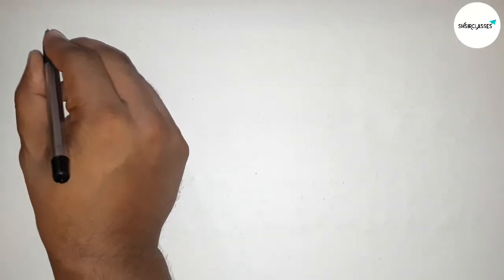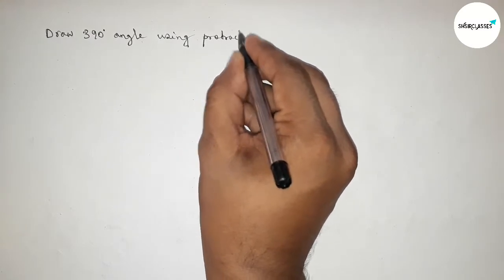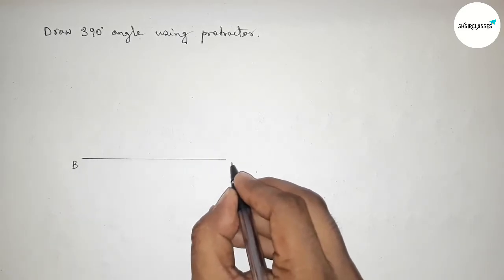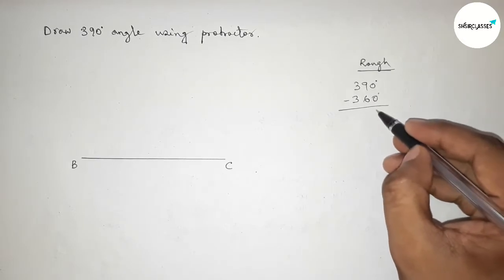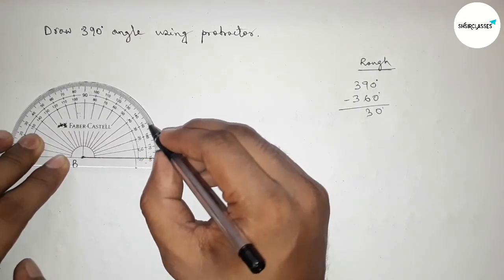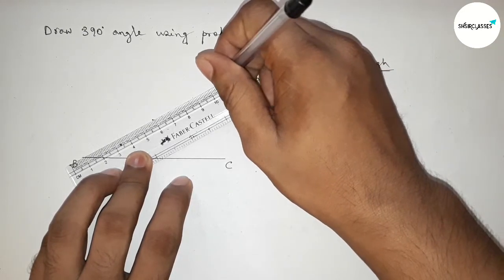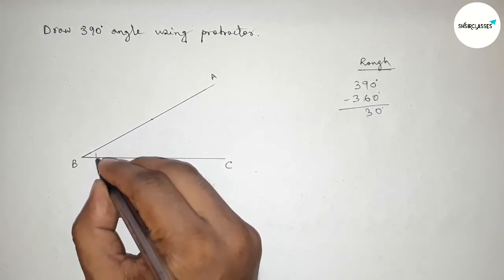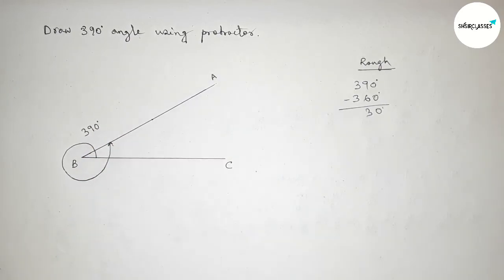How to draw 390 degree angle using protractor. shsirclasses.